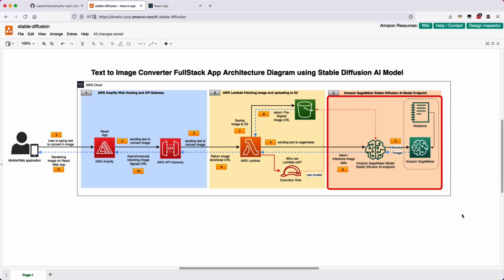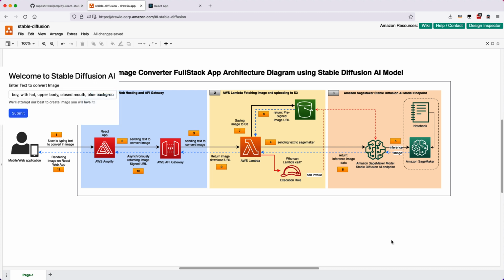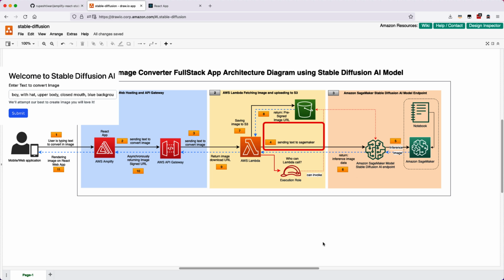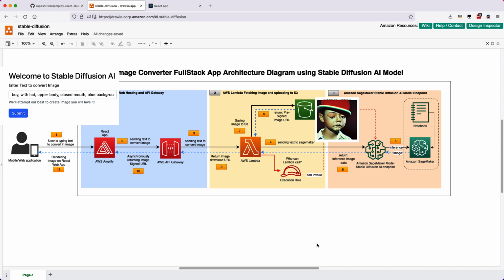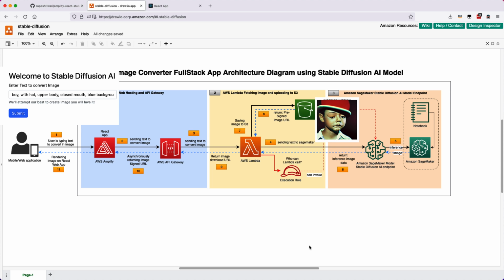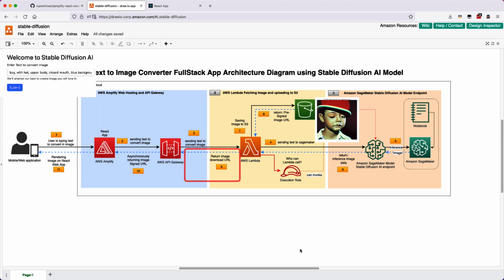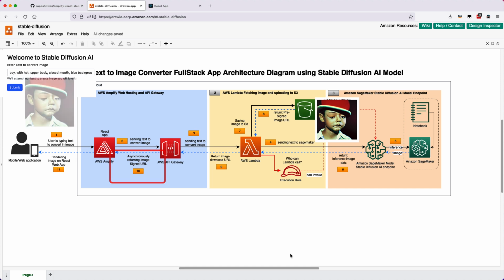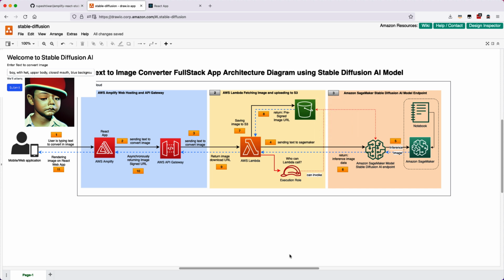Explaining Flow Diagram for Stable Diffusion Architecture | Full Stack Generative AI | Video 5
Join us in this enlightening video as Rupesh delves into the flow diagram for the Stable Diffusion architecture. Discover how AWS Amplify facilitates the rendering of images based on text and observe how the flow traverses the various components to display the final image. Gain valuable insights into the inner workings of this powerful feature within our Full Stack Generative AI application.

Rupesh will guide you through each step, explaining the seamless flow from AWS Amplify to the rendering of the image. Understand how the text input interacts with the backend services and generative AI model, resulting in the generation and display of a visually compelling image.